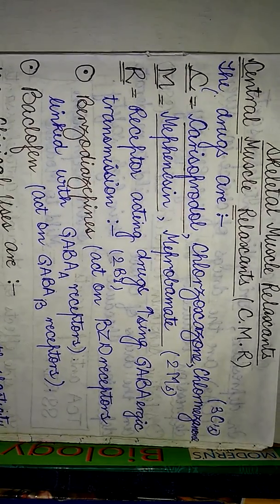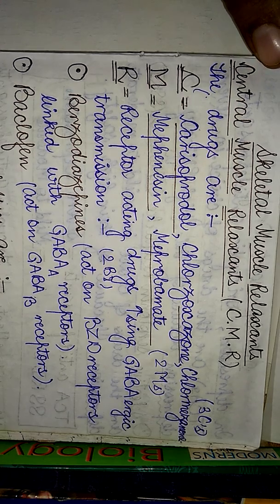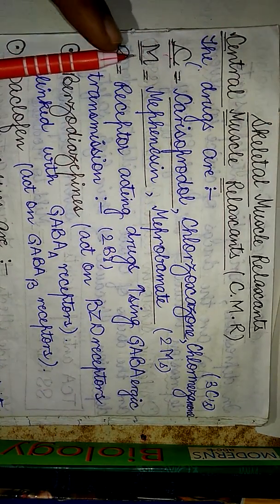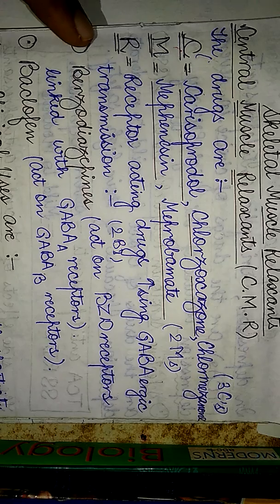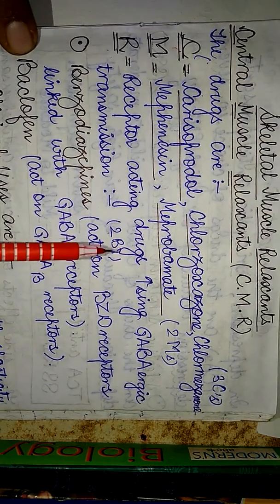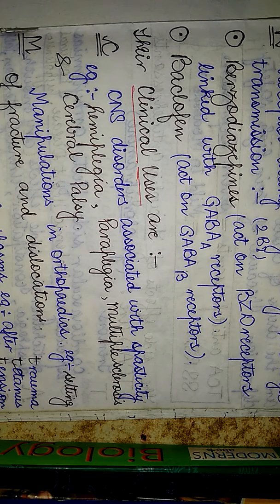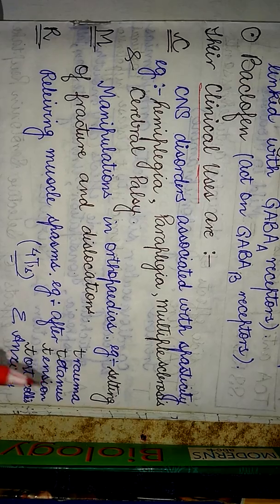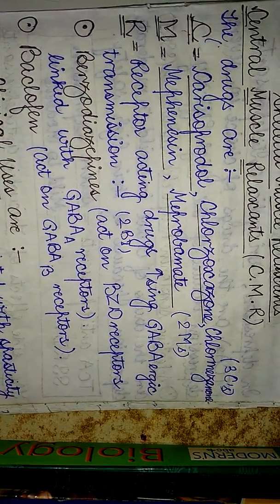MNEMONICS for Central Muscle Relaxants Drugs.@dranshumantripathi3599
Muscle relaxant is a drug that affects skeletal muscle function and decreases the muscle tone. It may be used to alleviate symptoms such as muscle spasms, pain, and hyperreflexia. The term "muscle relaxant" is used to refer to two major therapeutic groups: neuromuscular blockers and spasmolytics. Neuromuscular blockers act by interfering with transmission at the neuromuscular end plate and have no central nervous system(CNS) activity. They are often used during surgical procedures and in intensive care and emergency medicine to cause temporary paralysis. Spasmolytics, also known as "centrally acting" muscle relaxants, are used to alleviate musculoskeletal pain and spasms and to reduce spasticity in a variety of neurological conditions. While both neuromuscular blockers and spasmoly Jotics are often grouped together as muscle relaxants,[1][2] the term is commonly used to refer to spasmolytics only.